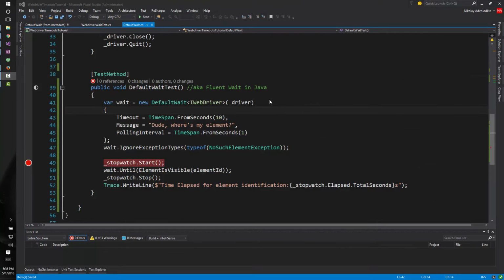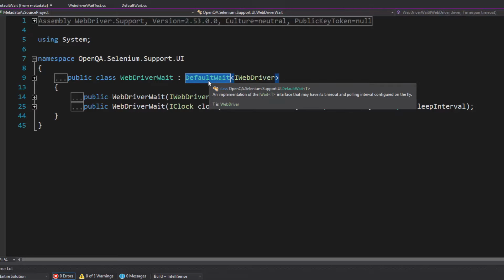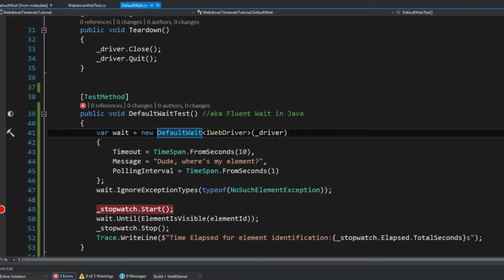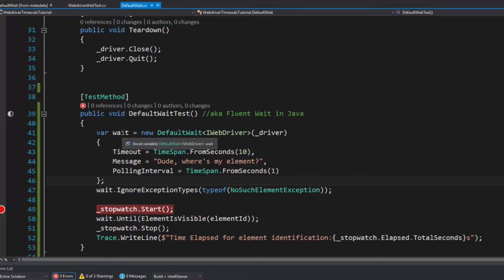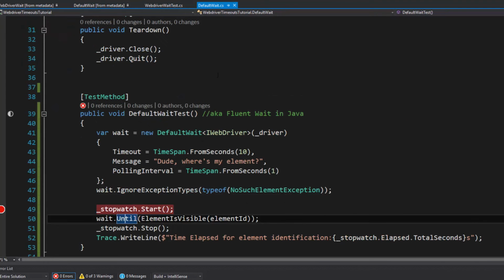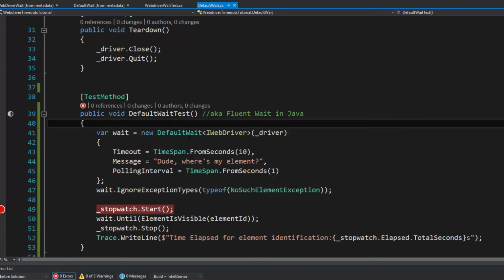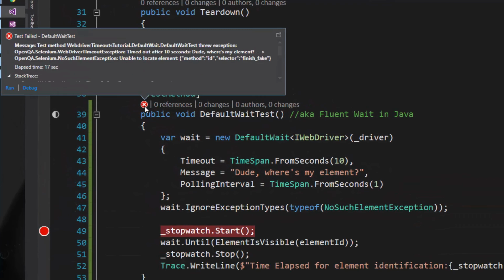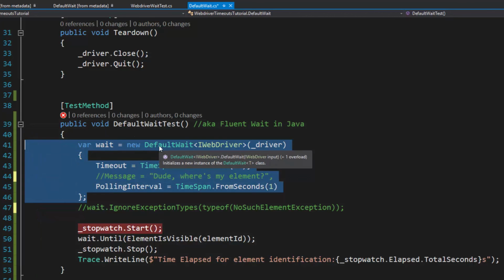16 DefaultWait class and quiz